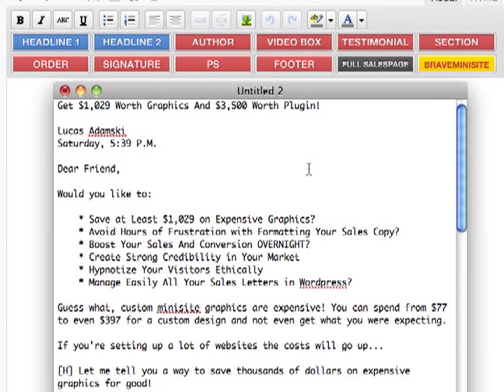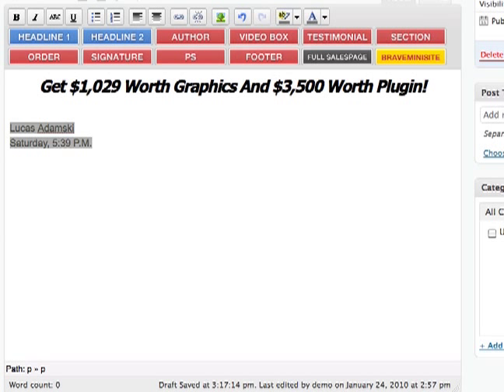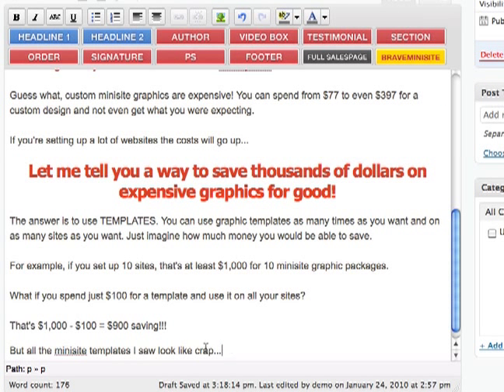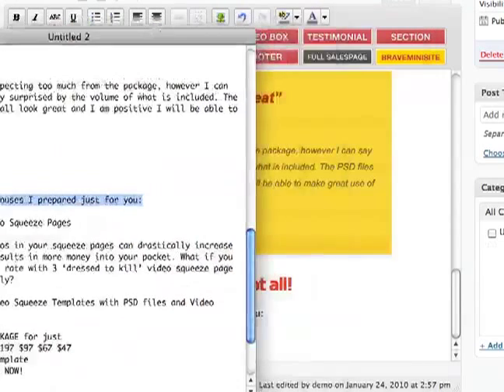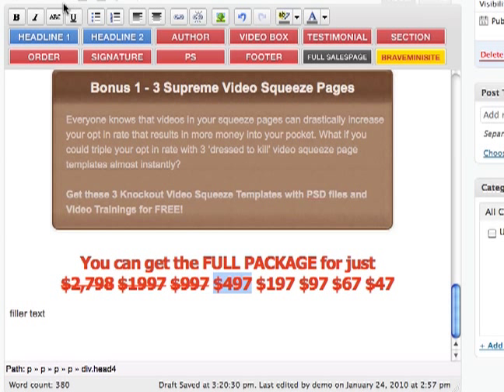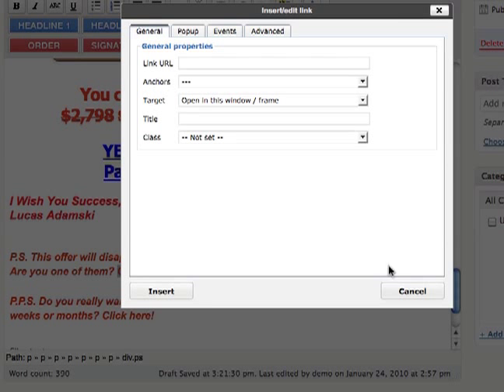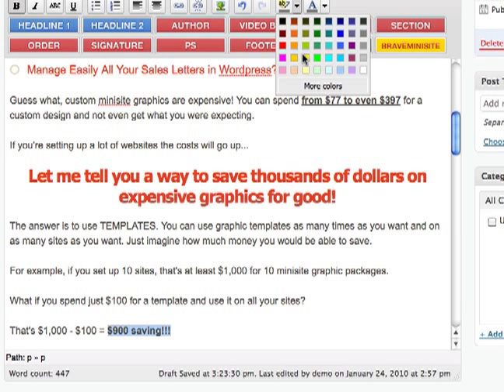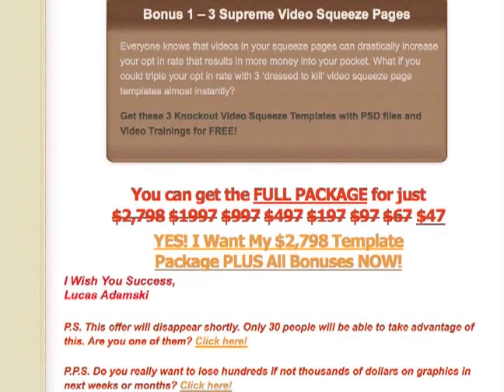Brave Minisite Plugin in ACTION! No More HTML Coding!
Learn more about this new, exciting plugin called 'Brave Minisite'. It allows you to format your sales copy with a 1 click of the mouse, add elements like testimonial, section boxes in few seconds and format headlines easily. It has also generate full sales letter template function that can be extreme time-saver in your copywriting work.

To find more about this brand new Wordpress plugin 'Brave Minisite' visit now: